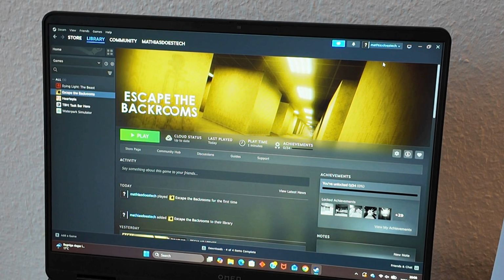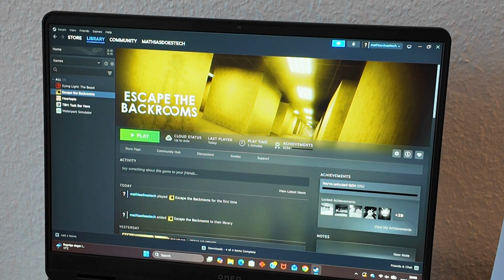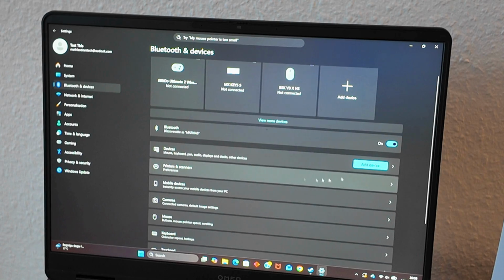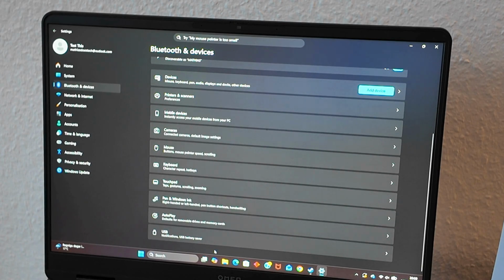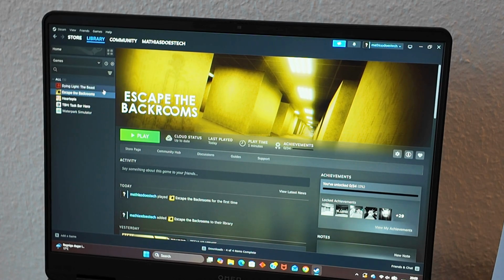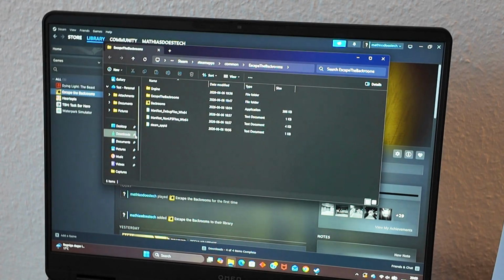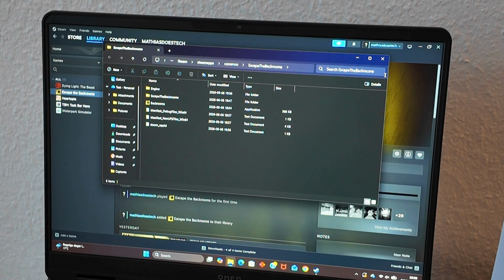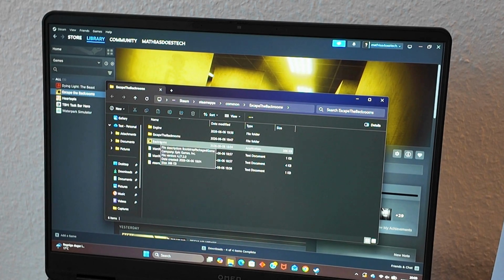How To Fix Escape The Backrooms VR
If you're having VR issues in Escape The Backrooms, this guide shows you how to fix them. Learn the steps to improve compatibility and get VR working properly. Clear and helpful.